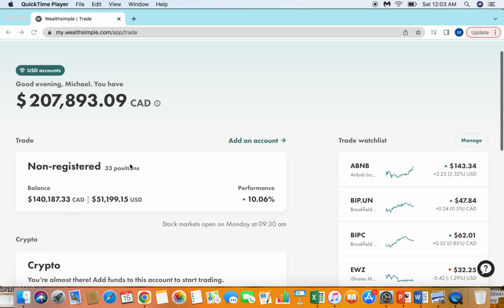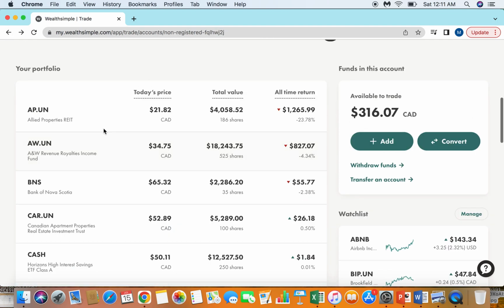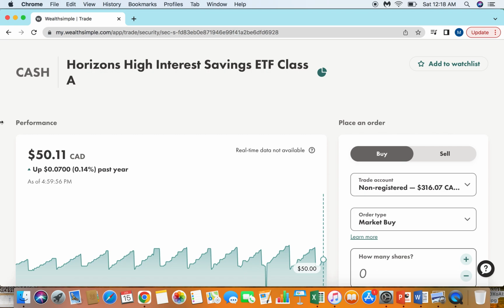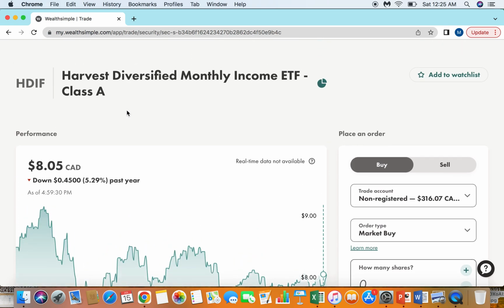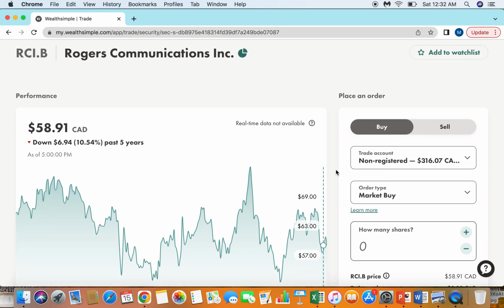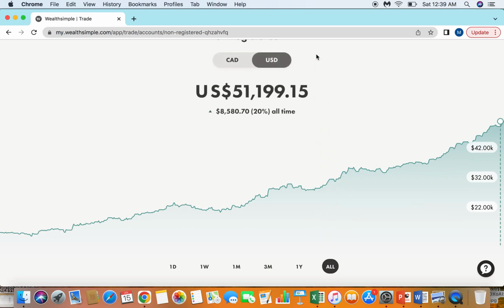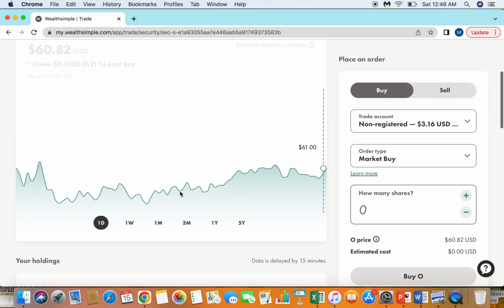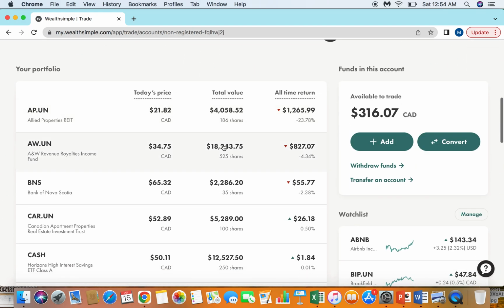$208,000 Wealthsimple Dividend Portfolio!! Revealing Stocks I'm Buying/Holding/Selling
In this video, I go through my entire Wealthsimple Stock Portfolio!  I also talk about what stocks in my portfolio I am looking to add to and what ones I am okay to hold where they are.

0:00 Intro
1:37 Allied Properties
5:18 A&W Royalty Income Fund
9:14 Bank of Nova Scotia
11:31 CAP Reit
13:49 CASH ETF
15:20 CN Rail
17:52 Diversified Royalty Corp
19:22 First CapitaL Realty
20:36 Fortis
21:39 HDIF Covered Call ETF
22:19 HUTL Covered Call ETF
22:57 Jamieson Wellness
24:18 Keg Royalty Income Fund
25:05 LIFE Covered Call ETF
25:47 Northwest Healthcare REIT
27:33 Restaurant Brands International
28:25 Rogers Communications
29:49 Riocan REIT
31:25 TD Bank
33:00 ZDI, ZWB, ZWC
36:19 Alphabet Stock
37:33 Coca Cola Stock
39:30 Mcdonalds Stock
40:20 Meta Stock
41:38 Microsoft Stock
43:09 Realty Income REIT
44:14 Procter & Gamble
44:53 AT&T
46:17 Visa
47:32 VICI Properties